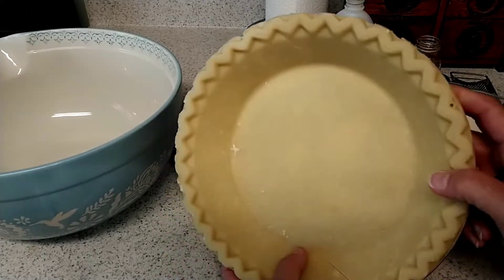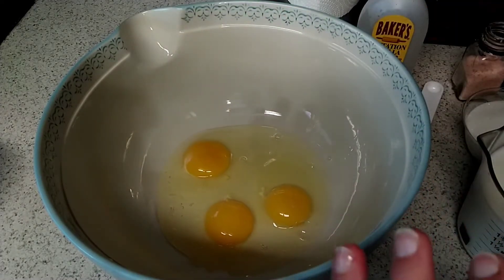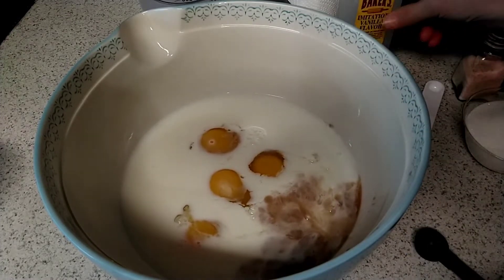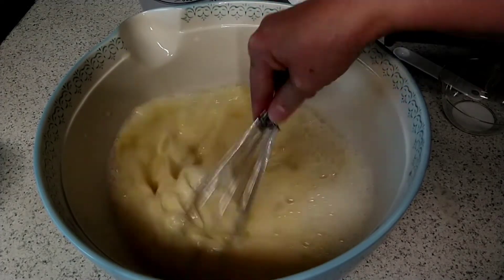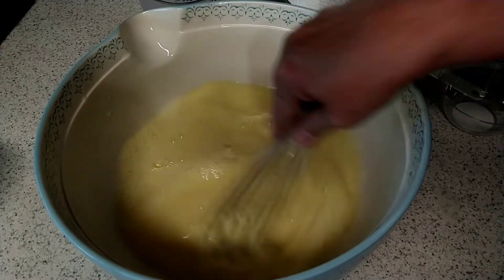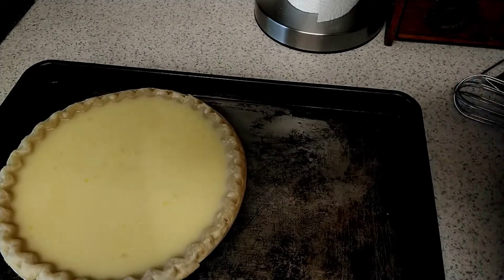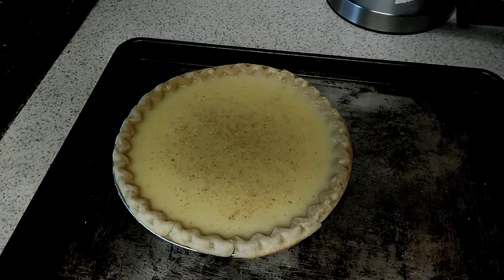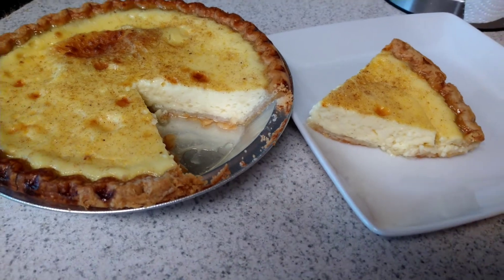Old Fashion Egg Custard Pie